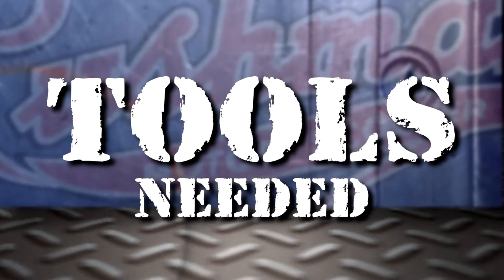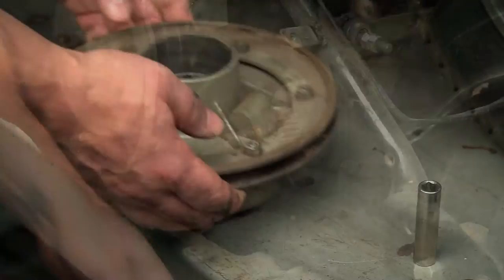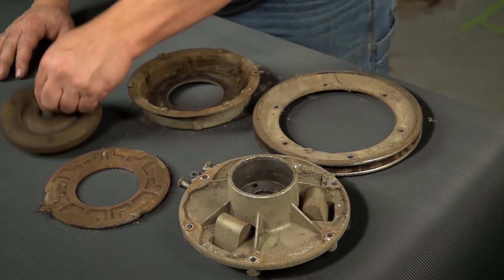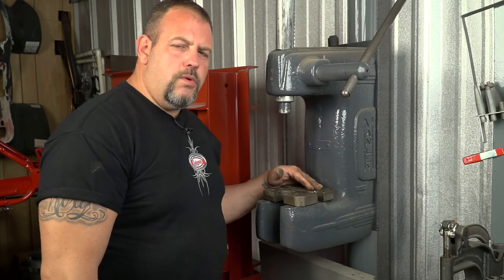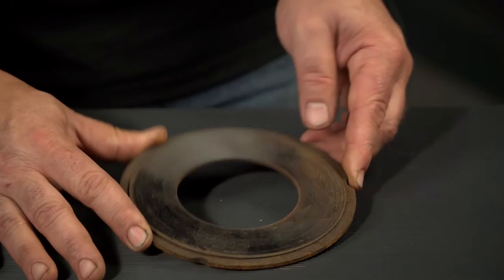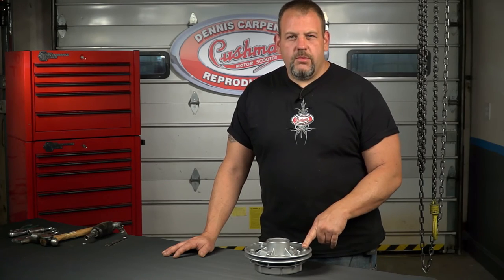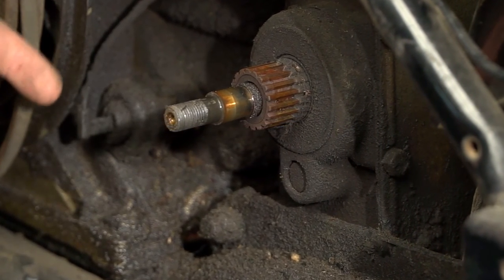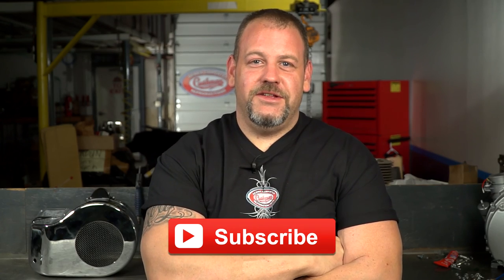How to Rebuild a Cushman Scooter Centrifugal Clutch for Silver Eagle